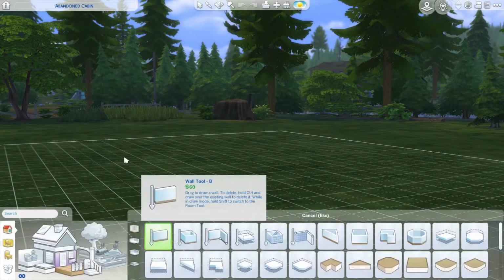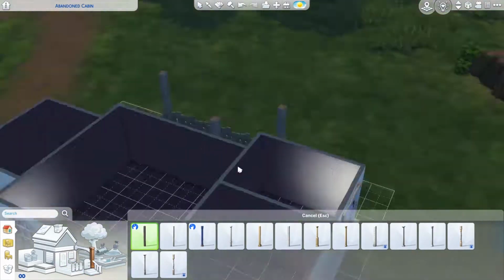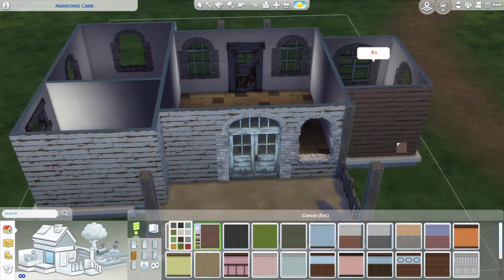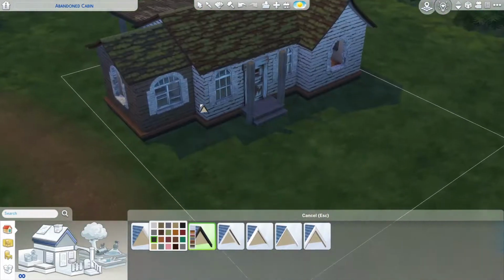The Sims 4: Werewolves Abandoned Cabin 🐺🛠️ (No CC)//Speed Build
I wanted something that was a rundown, off-the-grid starter, that I could use for my storyline for my new sim. And this is the end result 😁

My Gallery ID is:   0MPotter0

Recorder:              Windows 10 Game Bar
Microphone:         Yeti Snowball iCE
Editor program:    Adobe Premiere Pro (You can also try Davinci Resolve which is a free editing program 😉)